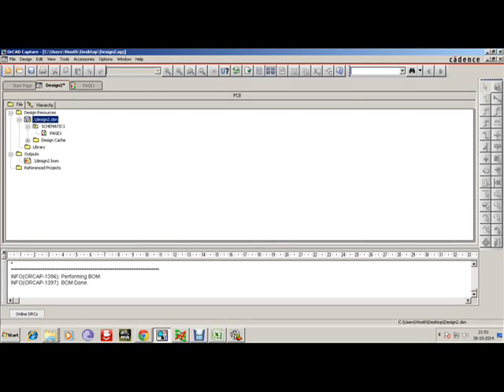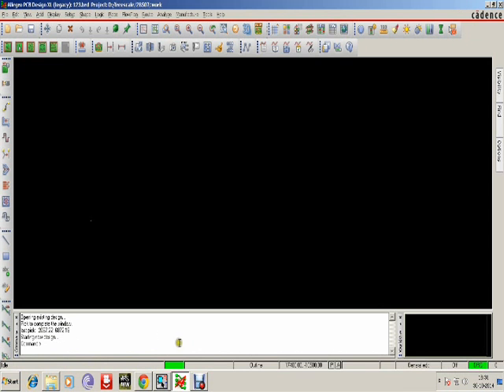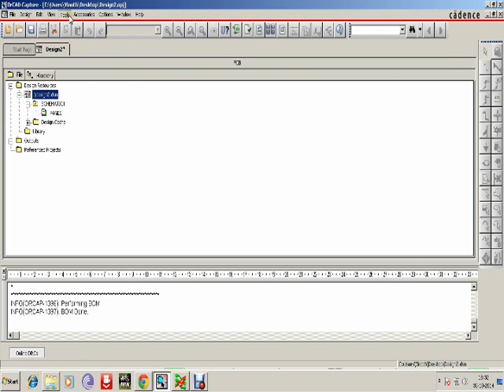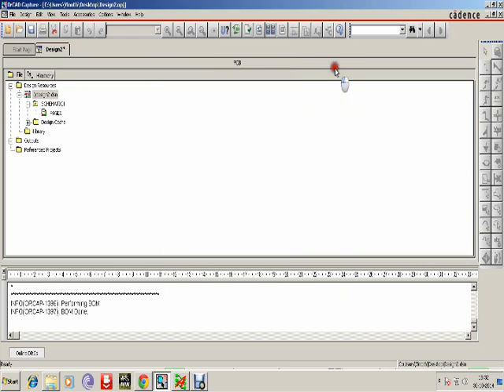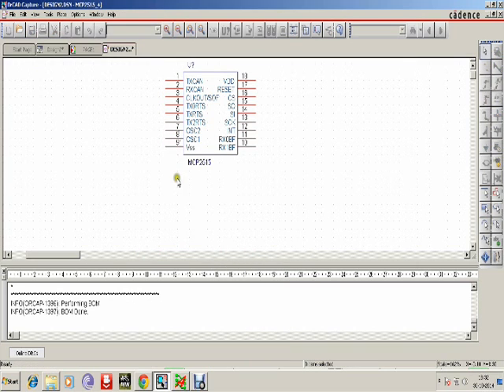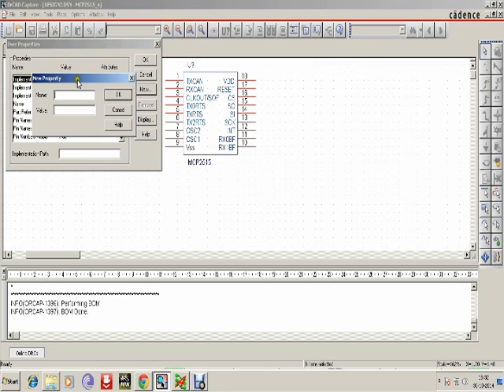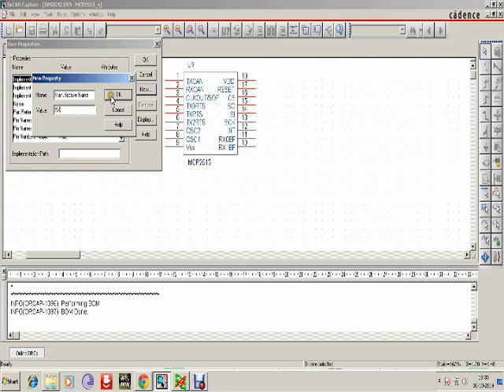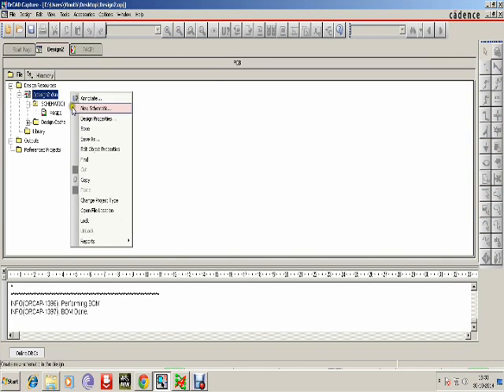How To Create BOM In Cadence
How To Generate BOM with extra fields In Cadence by using Orcad Capture